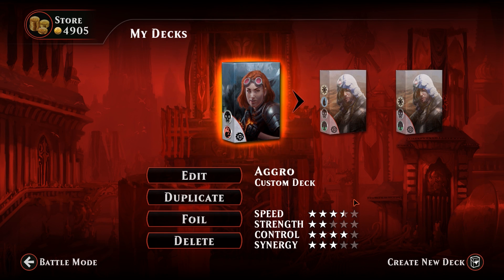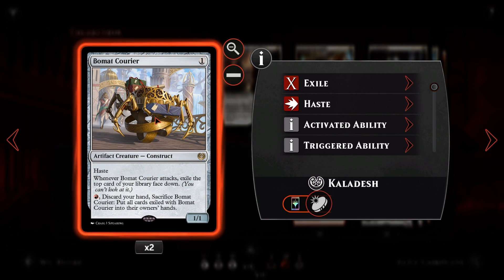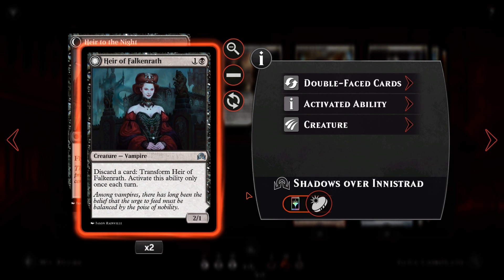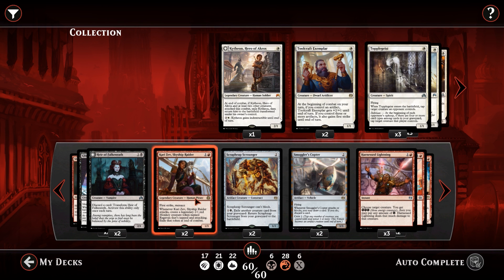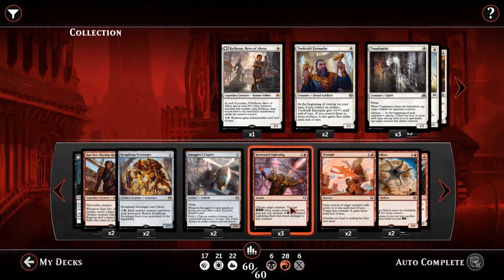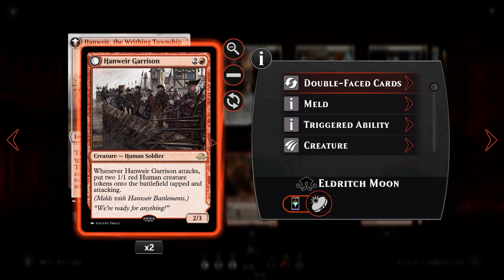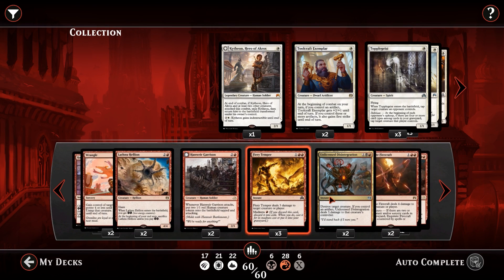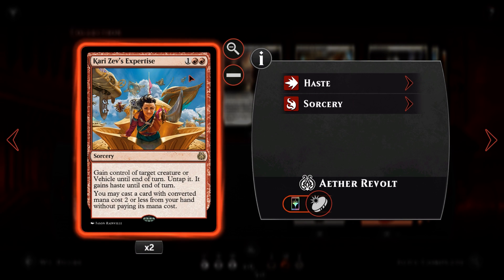Magic Duels | Rakdos Aggro Deck Tech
Song: Chaos
Artist: Danny Forever